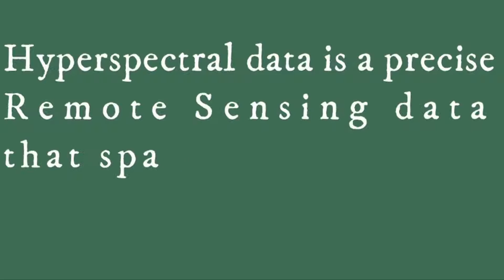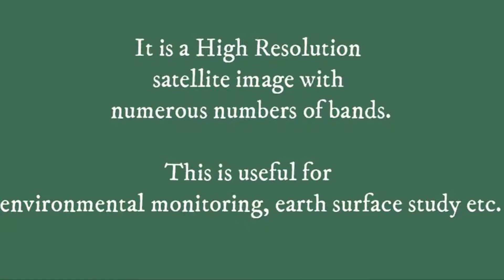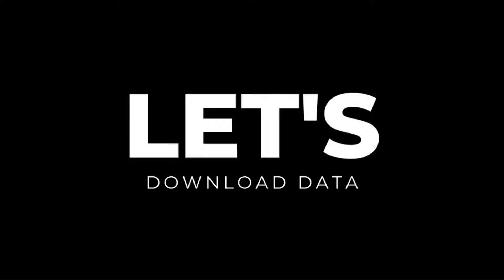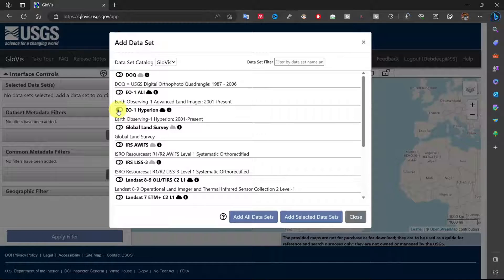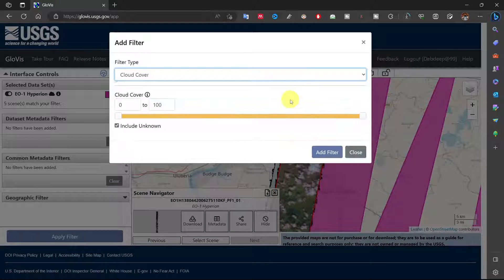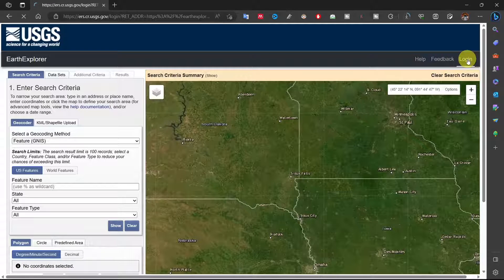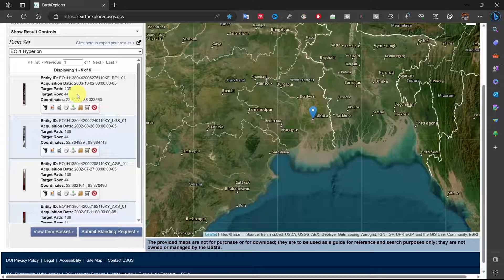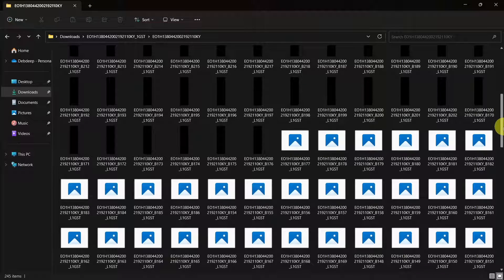How to Download Hyperion Hyperspectral Satellite Image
Are you eager to explore the fascinating world of hyperspectral satellite imagery? Look no further! In this comprehensive tutorial, we'll walk you through the step-by-step process of downloading Hyperion hyperspectral satellite images from two popular platforms: GloVis and EarthExplorer.

Hyperion imagery provides unparalleled spectral detail, enabling us to study and analyze the Earth's surface like never before. Whether you're a researcher, environmental enthusiast, or just curious about our planet's diverse characteristics, this video will equip you with the knowledge to access and utilize these extraordinary datasets.

In the first part of the tutorial, we'll dive into the GloVis platform. We'll guide you through the creation of an account, providing useful tips and tricks to make the process seamless. Once you're logged in, we'll demonstrate how to navigate GloVis and identify the Hyperion dataset you're interested in. We'll cover selecting the desired location, date range, and other parameters to refine your search. Furthermore, we'll discuss how to view metadata, explore thumbnail images, and finally, download the chosen Hyperion hyperspectral satellite image effortlessly.

In the second part of the tutorial, we'll shift our focus to EarthExplorer, another valuable resource for accessing satellite imagery. We'll outline the steps to create an account, emphasizing key aspects that may enhance your experience. We'll then show you how to navigate EarthExplorer and input the necessary criteria to narrow down your search for Hyperion imagery. We'll discuss the various search options available, such as location, time period, and dataset selection. Finally, we'll walk you through the download process, ensuring you obtain the Hyperion hyperspectral satellite image you desire.

Throughout the tutorial, we'll provide insightful explanations, tips, and best practices to optimize your experience when working with GloVis and EarthExplorer. By the end of this video, you'll feel confident in your ability to download Hyperion hyperspectral satellite images and embark on your exploration of our planet's spectral intricacies.

Join us in this exciting journey and unlock the door to the mesmerizing world of Hyperion hyperspectral satellite imagery! Happy downloading!